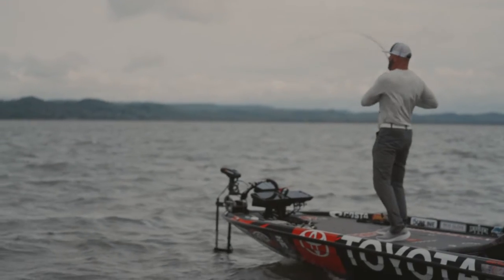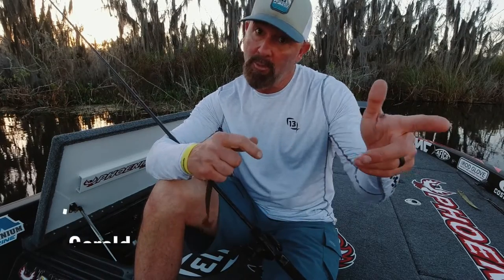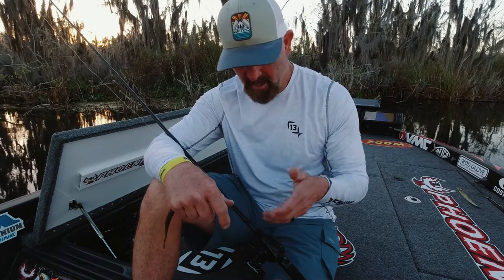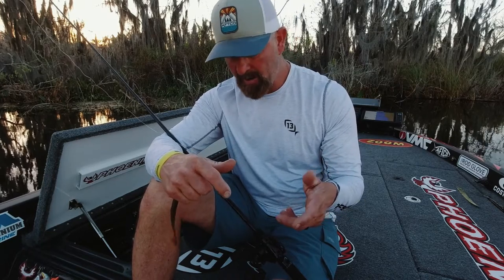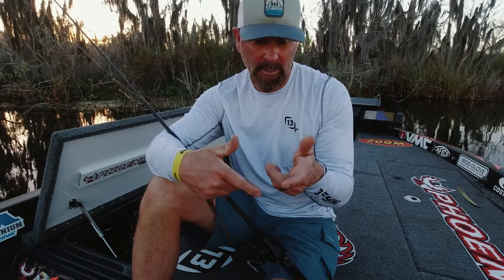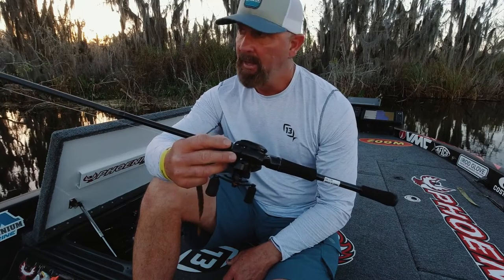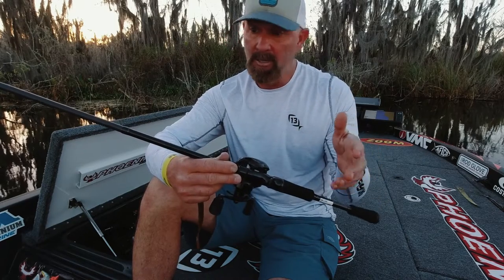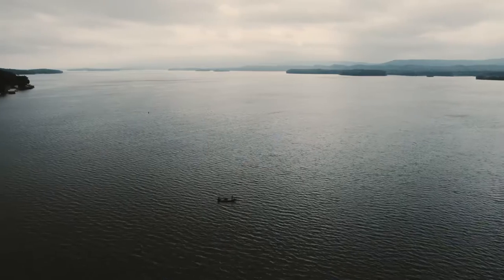Introducing Gerald Swindle's Meta Series All Purpose Rod from 13 Fishing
Bassmaster Elite Pro Angler, Gerald Swindle, goes into detail on the Meta Series 7'4" Medium Heavy Casting blank he's been working on for the past several years and why it's great for a variety of techniques.